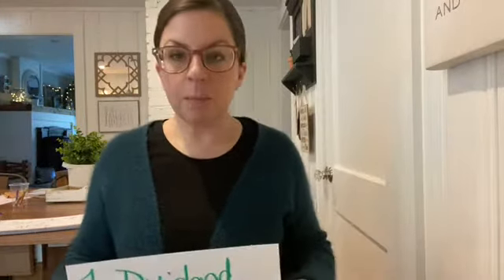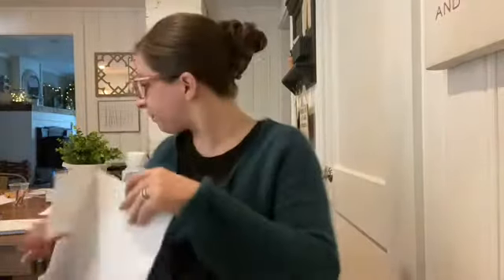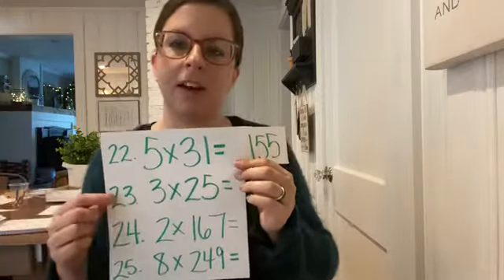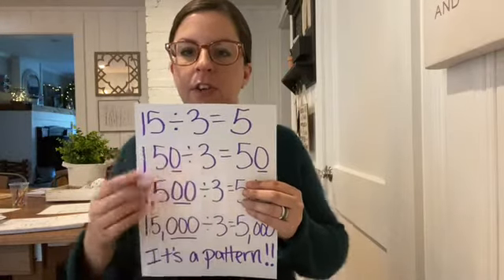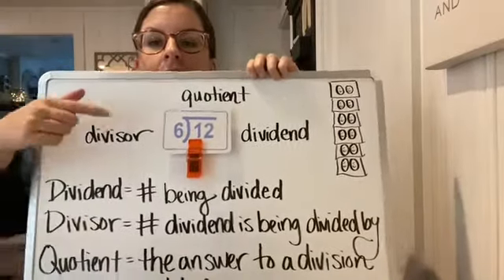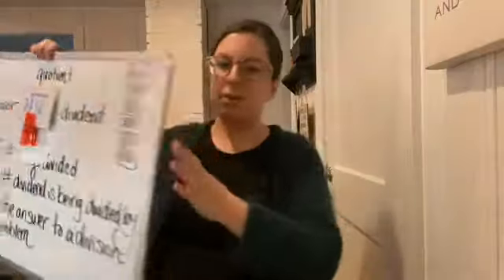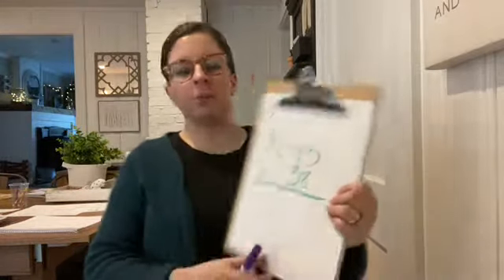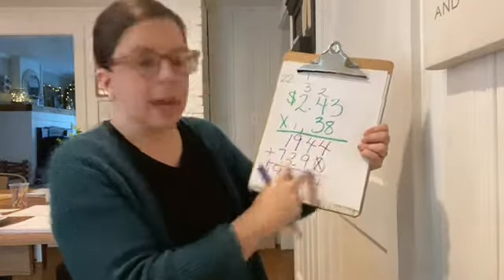4th Grade Math T April 7,2020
Make sure you have your book, notebook/lined paper, pencil, and eraser!  Watch this video before or at the beginning of our zoom time before our live time!